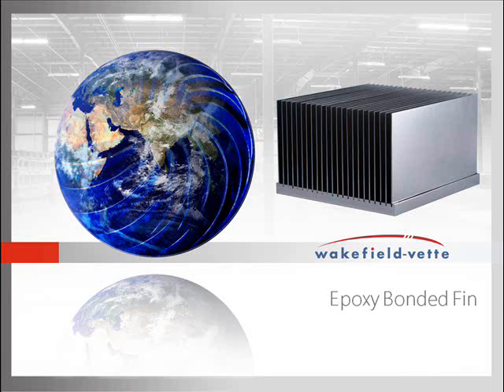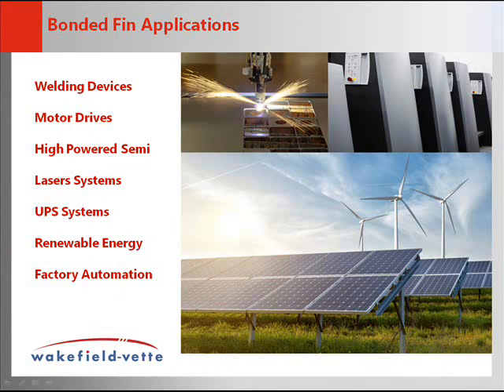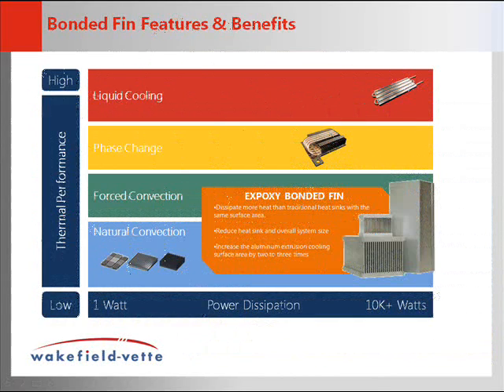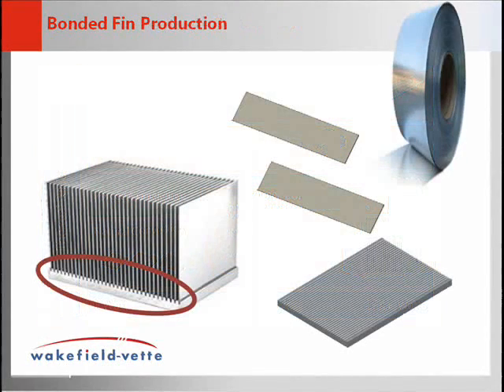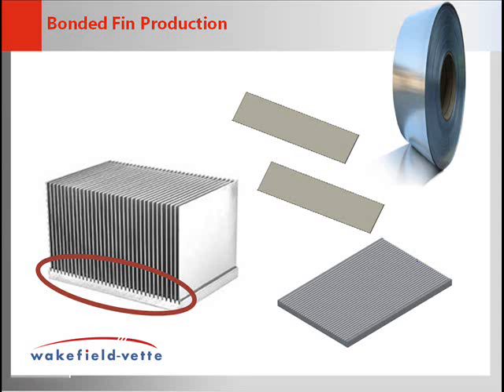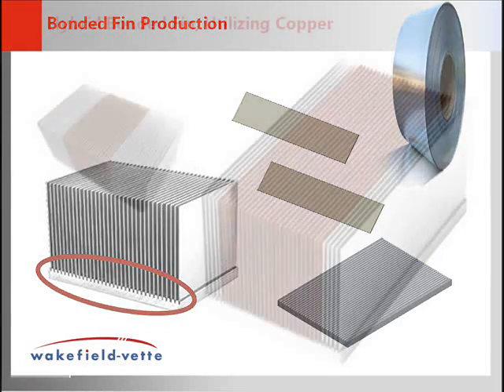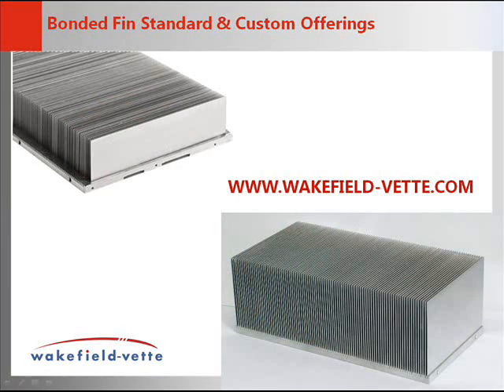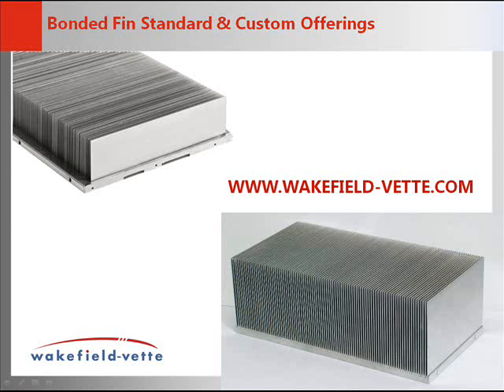Bonded Fin Heat Sinks: Wakefield-Vette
Bonded fins are a good high power solution for either natural or forced convection. Individual straight fins are cut and bonded into a grooved base plate. The fins are usually thicker than you would find on a zipper/skived or folded fin, so they have the ability to be more efficient, even at tall heights. Aluminum and copper fins can be combined on the same heat sink to provide improved performance without all of the weight gain. If weight is especially important, graphite fins can also be used, but they are more delicate so extra care must be taken. Wakefield-Vette produces some standard sizes, and some of the sizes can be purchased with a bracket for easy mounting of a fan.